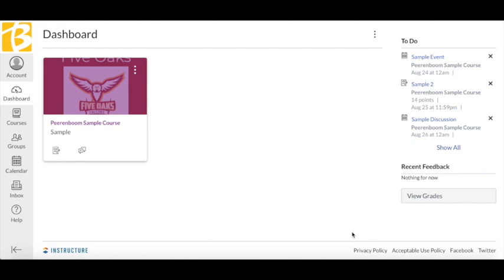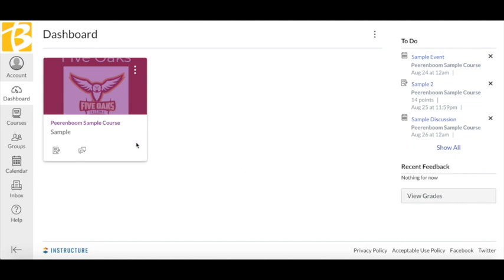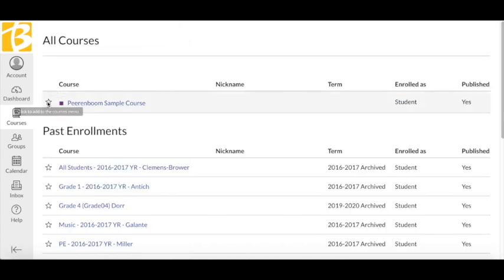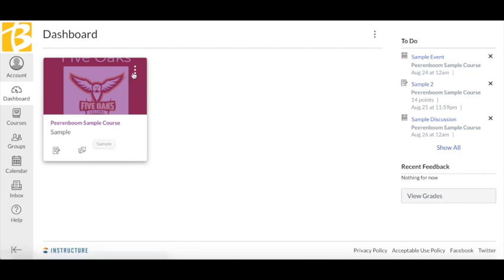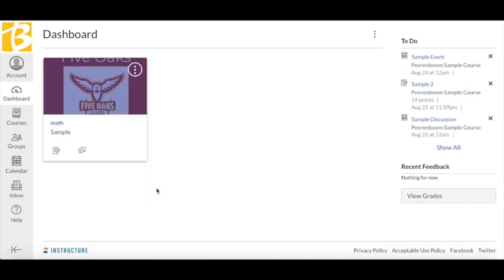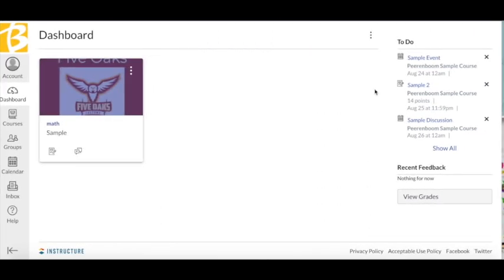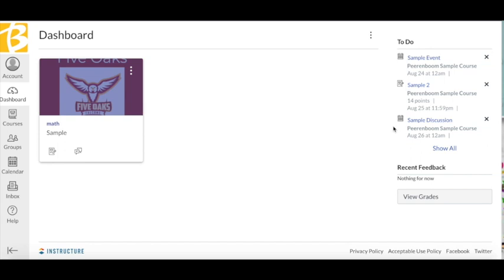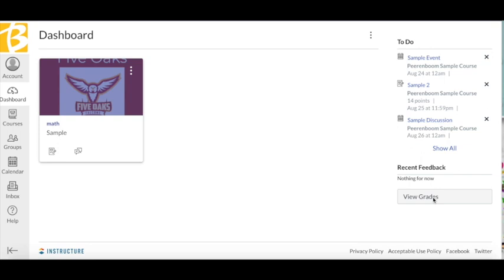How to Use the Dashboard and To Do list In Canvas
This video is about How to Use the Dashboard and To Do list In Canvas

Music:  Asset House by Six Umbrellas.  Found on the Free Music Archive